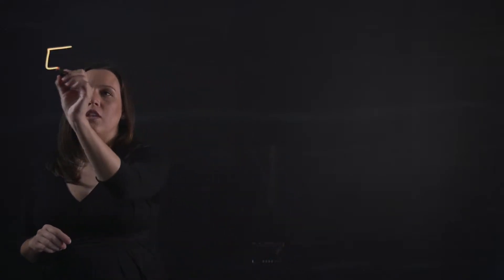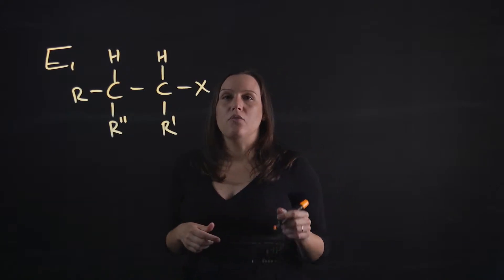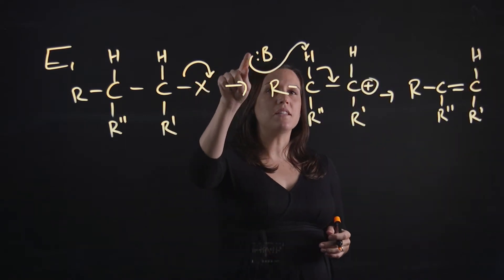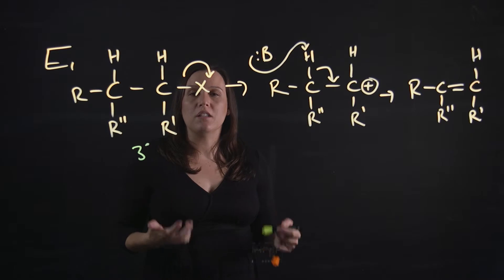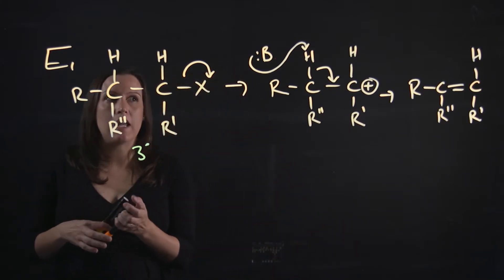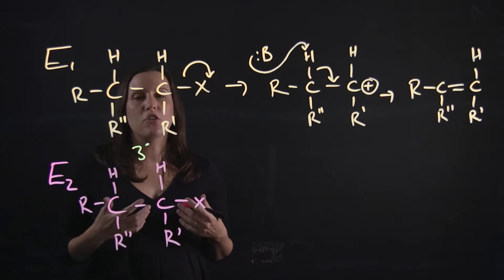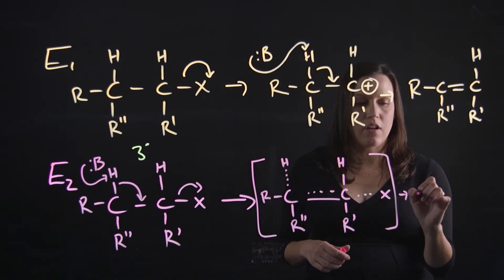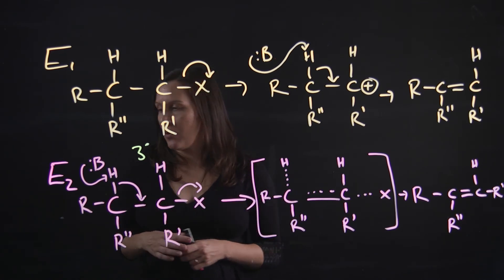E1 vs E2 mechanism - simple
This lightboard video goes through an example on - How to predict which elimination reaction mechanisms will dominate E1 versus E2.